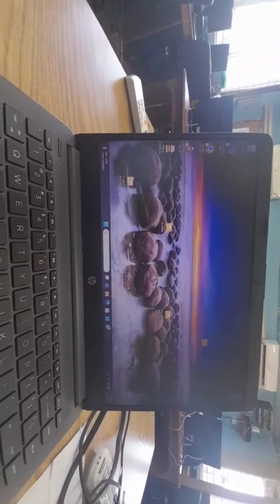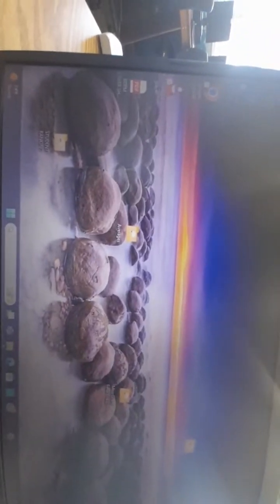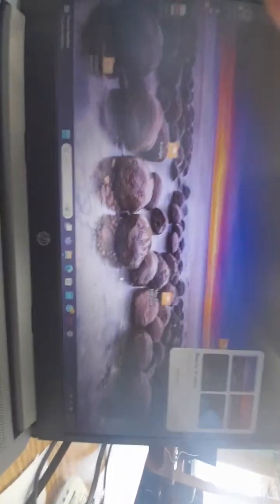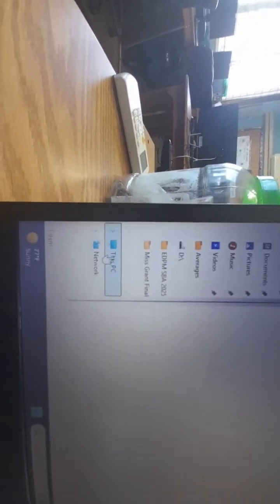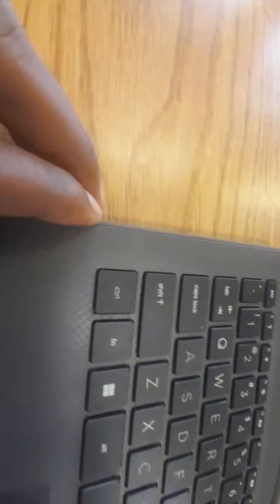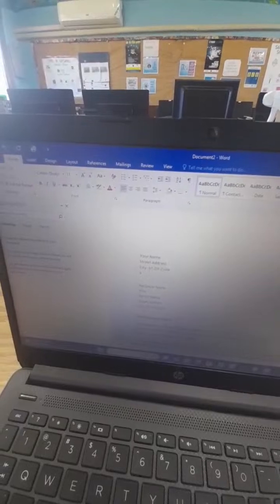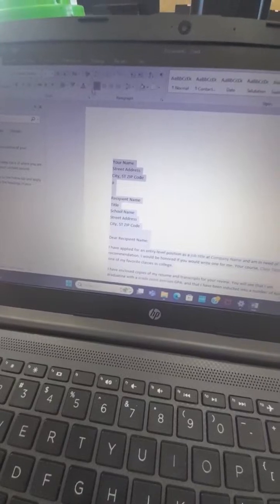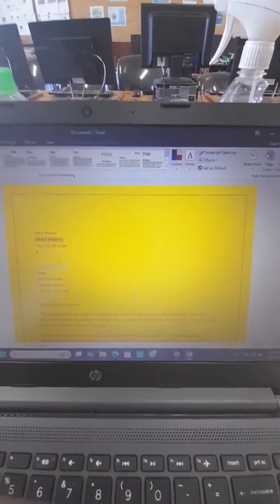Computer Basic Knowledge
Basic specifications and knowledge of your computer